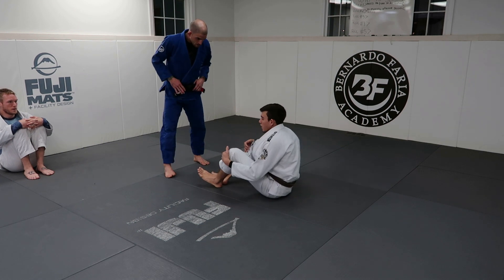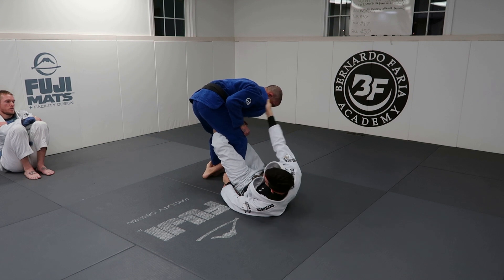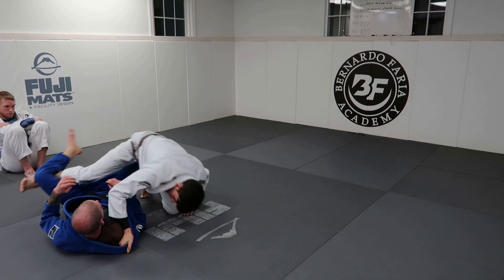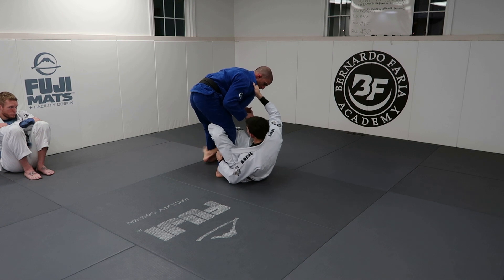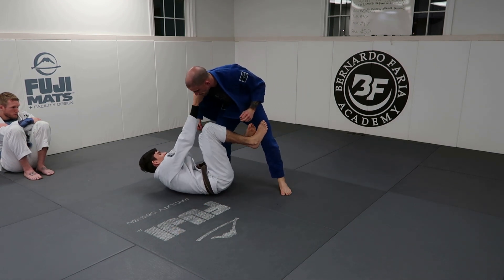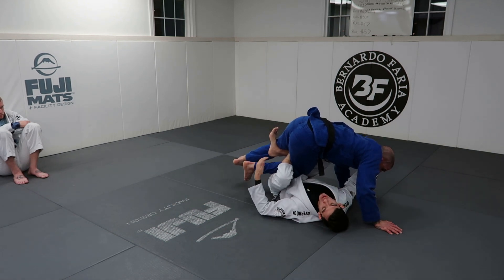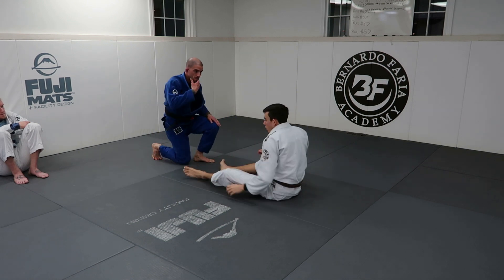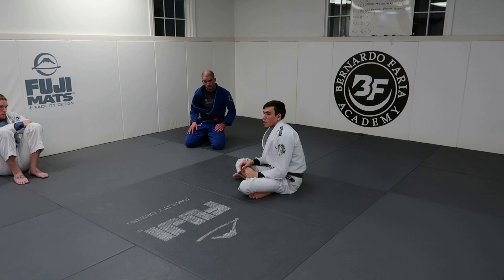Deep De La Riva Guard - SWEEPS & BACK TAKES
DEEP DE LA RIVA - SWEEPS AND BACK TAKES //

In this video I am teaching a class where I am an instructor, the Bernardo Faria Academy on Bedford, MA.  We have been working on the Deep De La Riva Guard.

Deep De La Riva Guard is one of the best ways to control an opponent who is trying to move quickly.  In this particular video we are working from Deep De La Riva with an X clamp.

Check it out! If you missed any of my other videos, I have plenty on De La Riva, Check them out below:

I am a Marcelo Garcia Brown Belt, Bernardo Faria Academy Instructor and avid Brazilian Jiu Jitsu competitor. Thanks for visiting my channel!